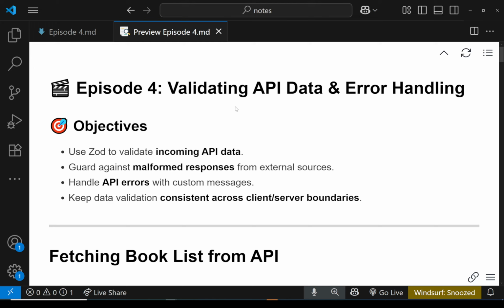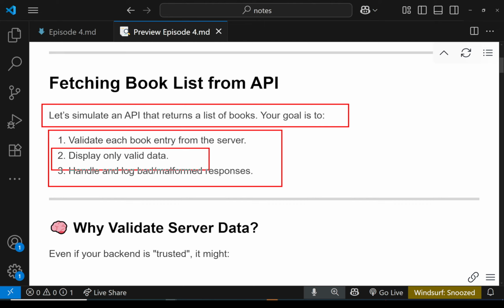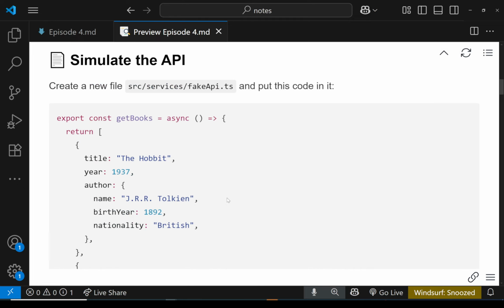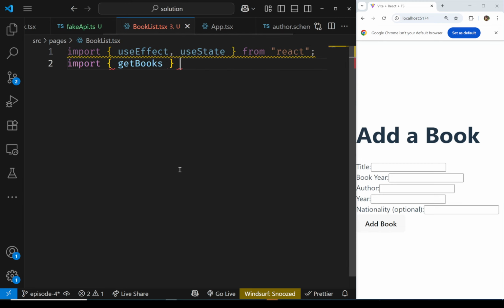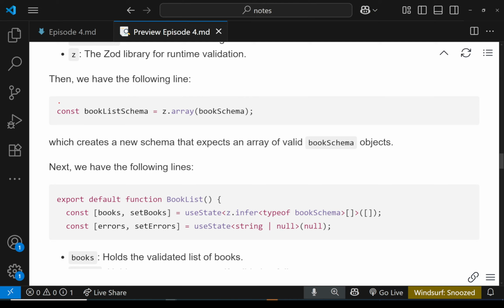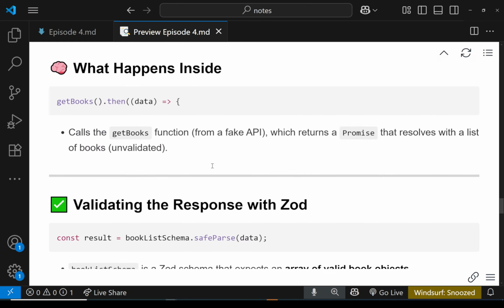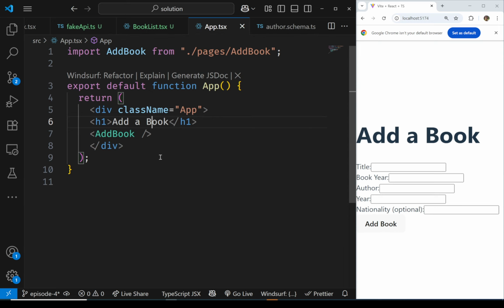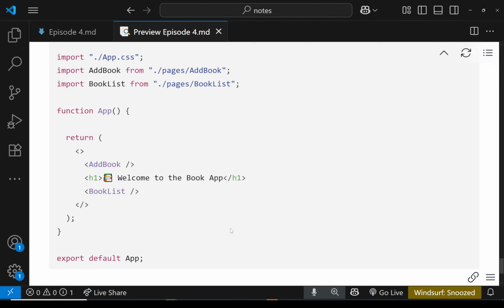Zod in React #4 - Validating API Data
What if your backend sends you unexpected data? In this episode, you’ll see how to use Zod to validate API responses, handle errors gracefully, and ensure you're always working with the right shape of data.